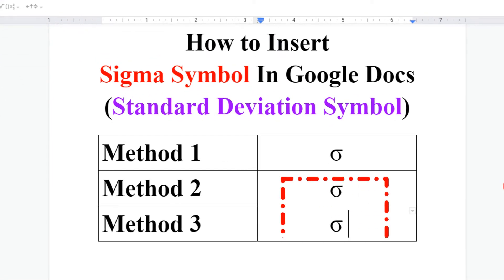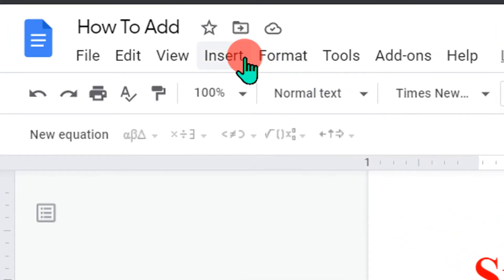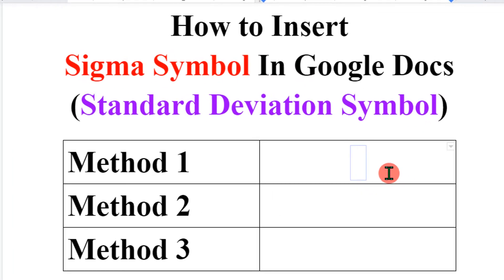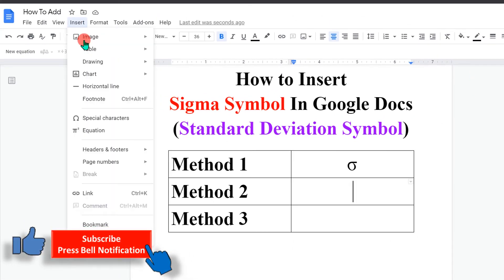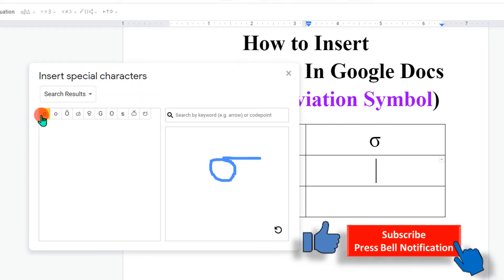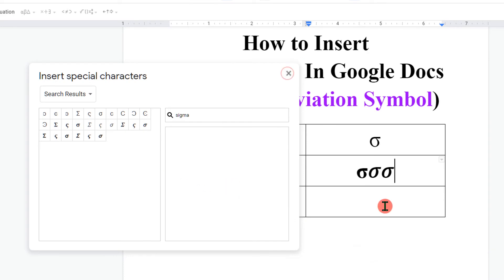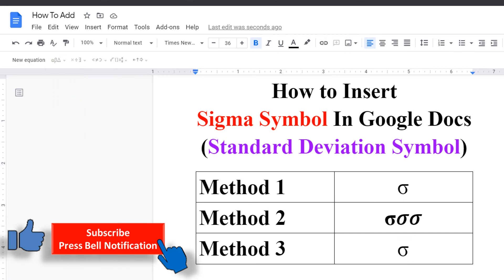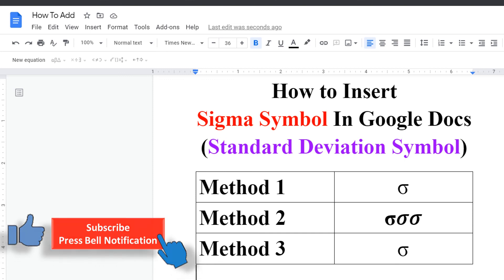Sigma Symbol In Google Docs [ σ ]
How to put sigma symbol in google docs document is shown in this video. If you want to show a standard deviation symbol then you can insert the sigma sign using either google docs equation editor or by using the insert special characters option.